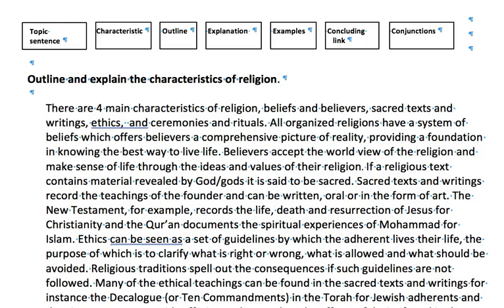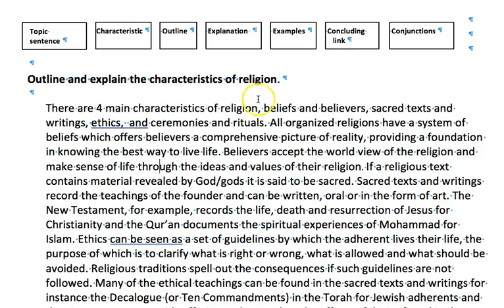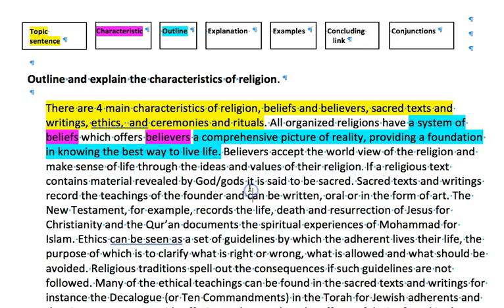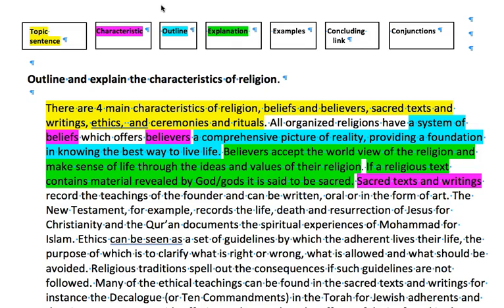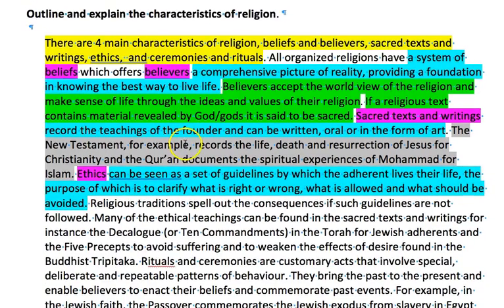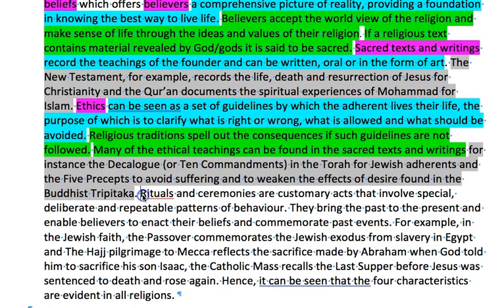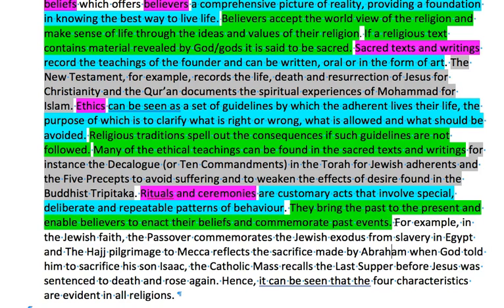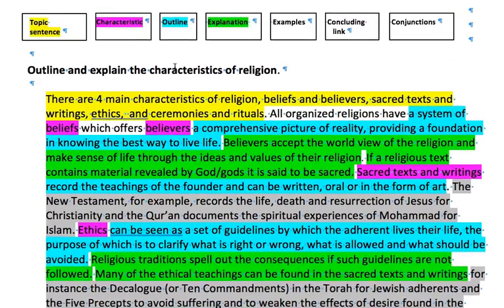Outline and explain characteristics